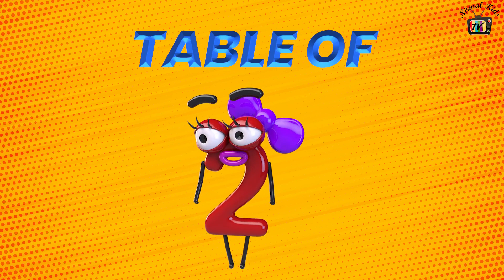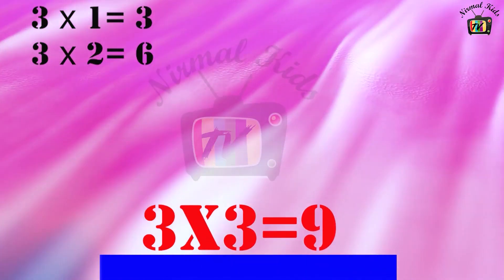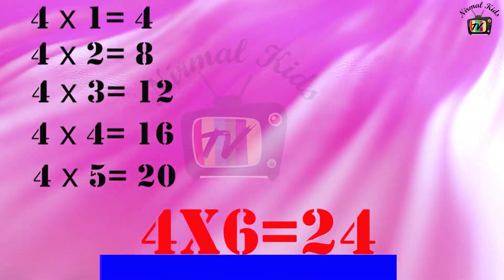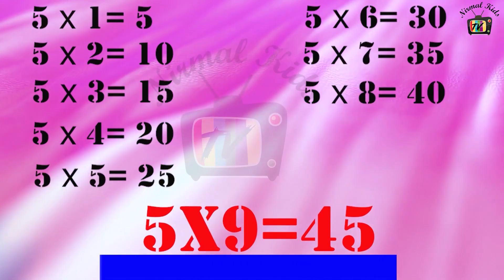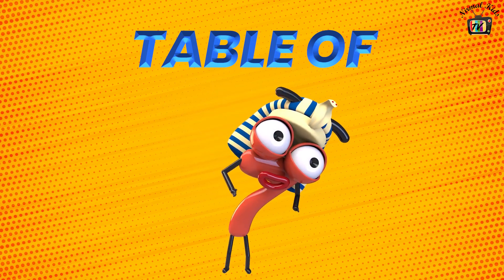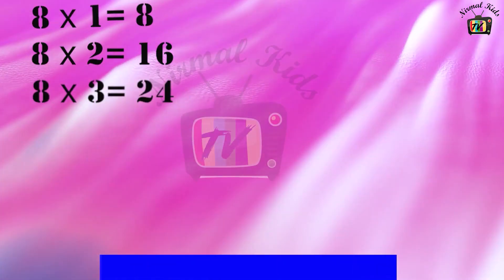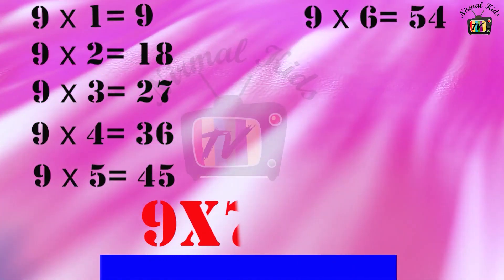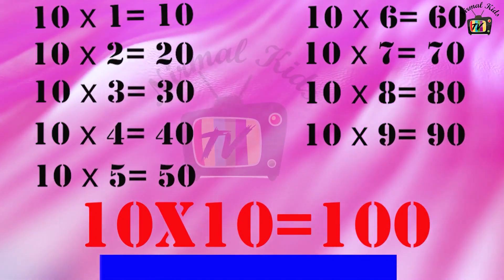Multiplication Tables For Children 2 to 10 | Table 2 to 10 | Learn multiplication For kids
zuzu kids tv